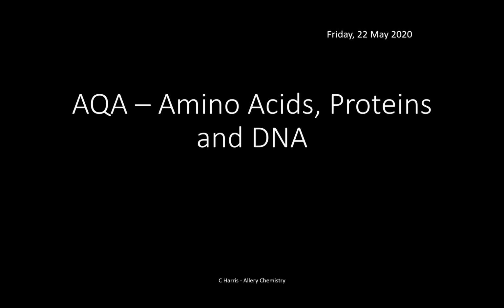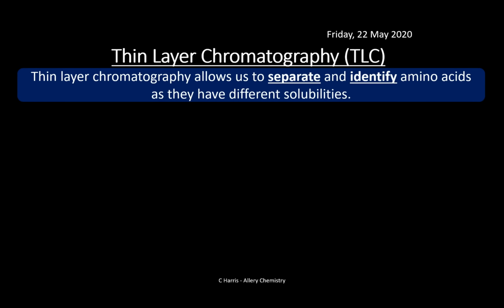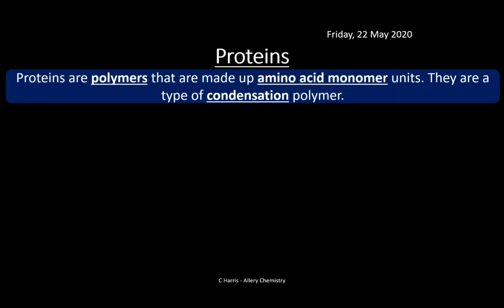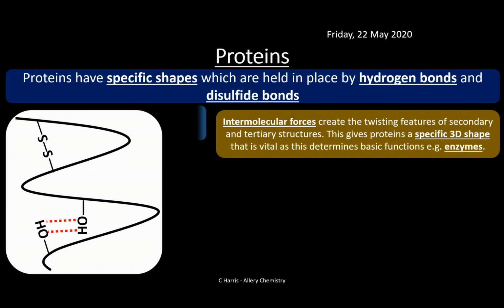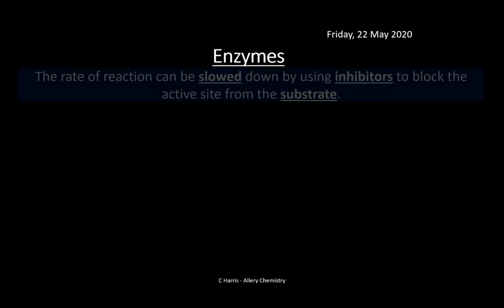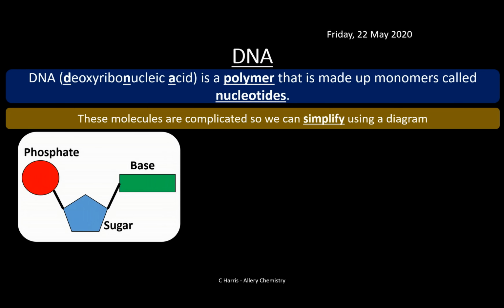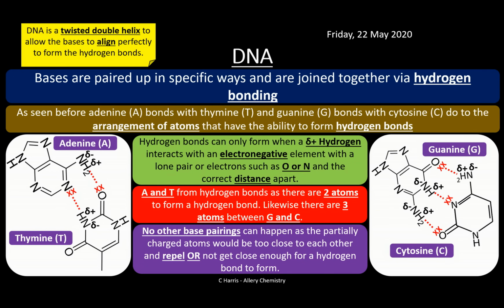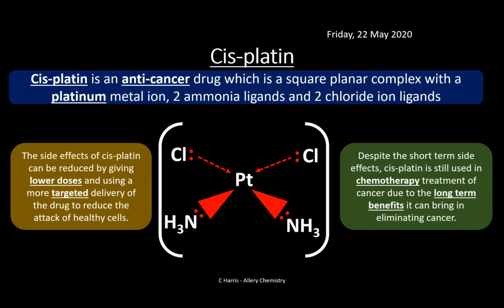AQA 3.13 Amino Acids, Proteins and DNA REVISION